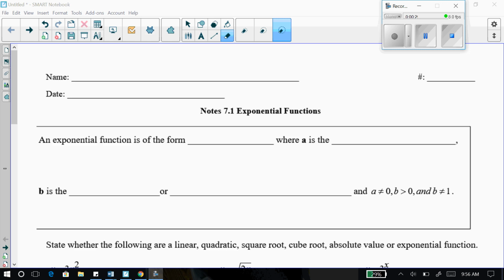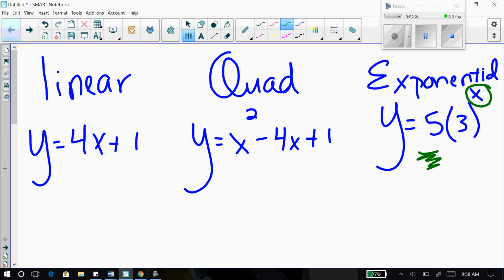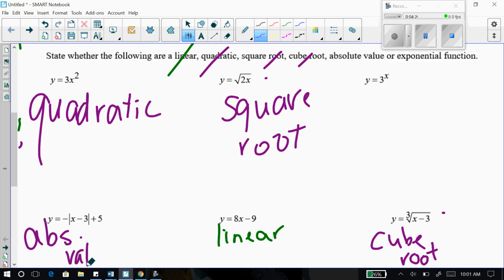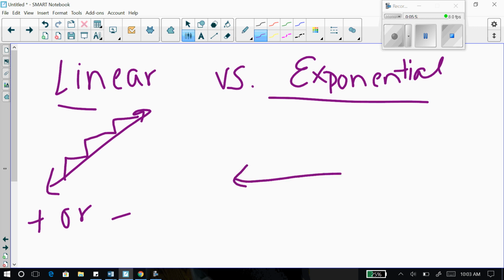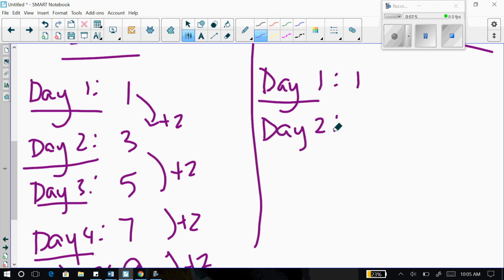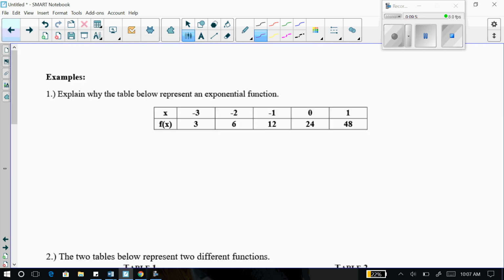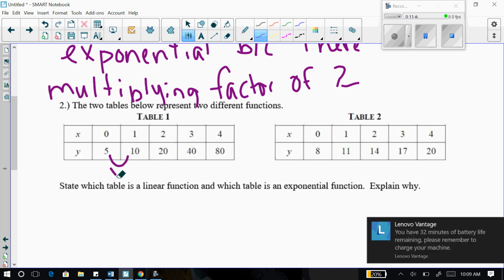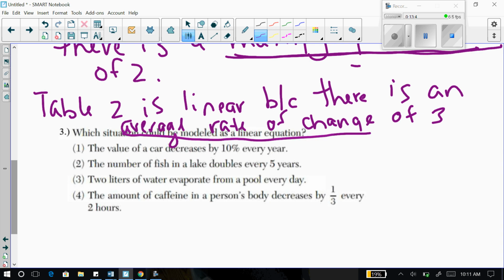Notes 7 1